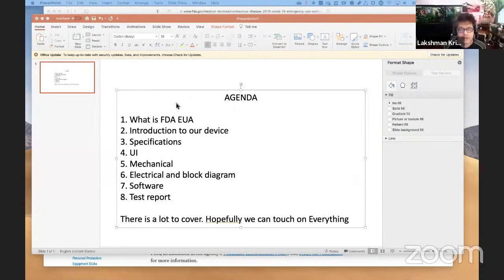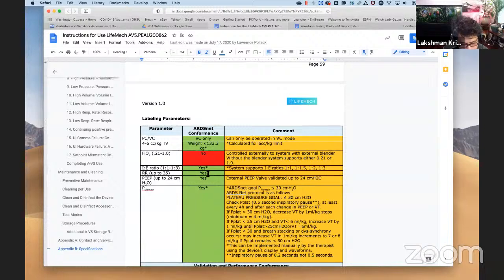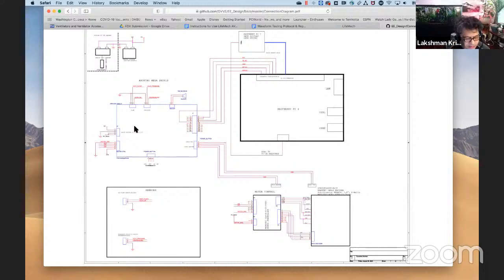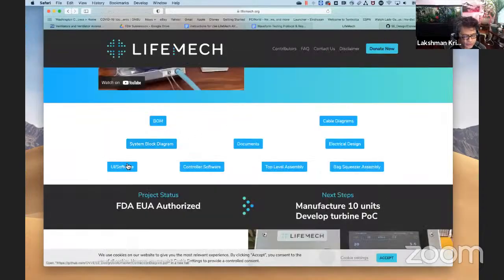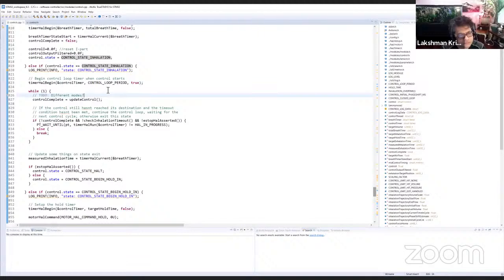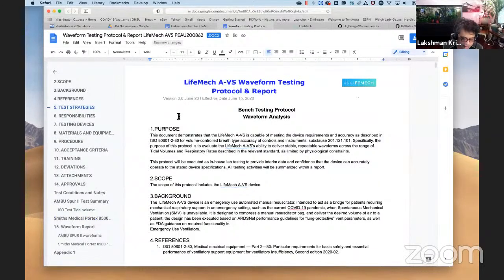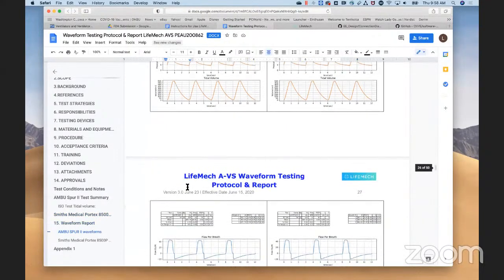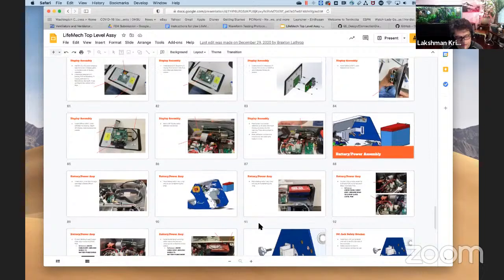FDA Ventilator Open-source design